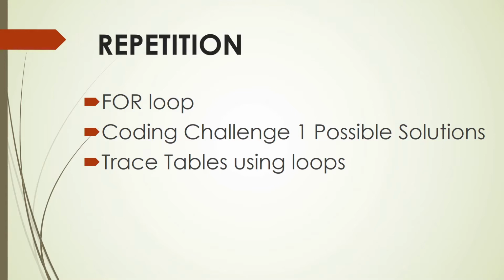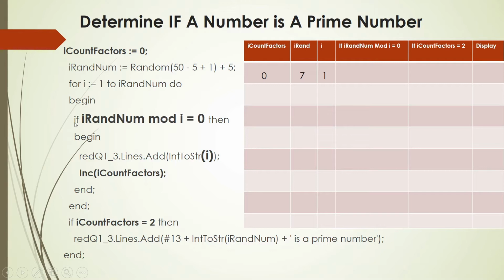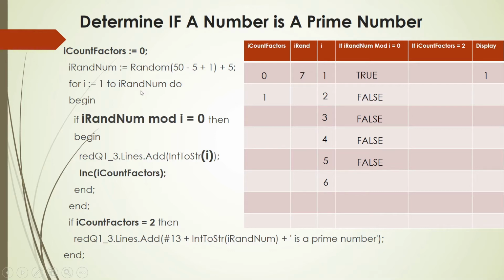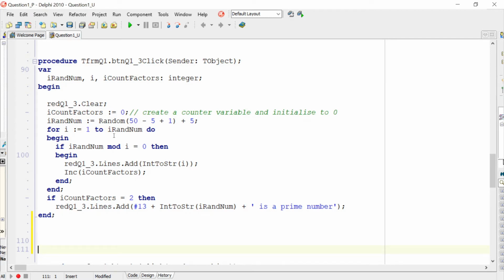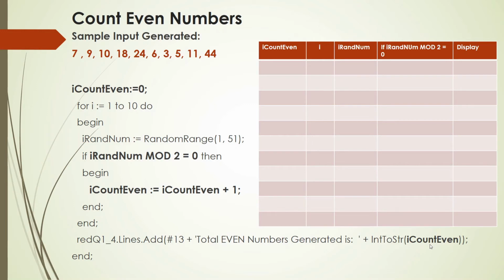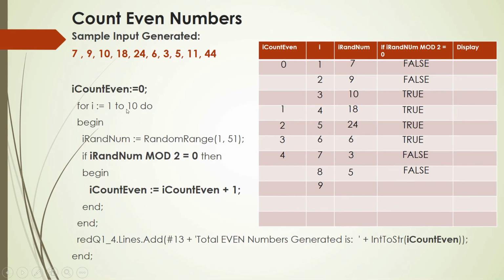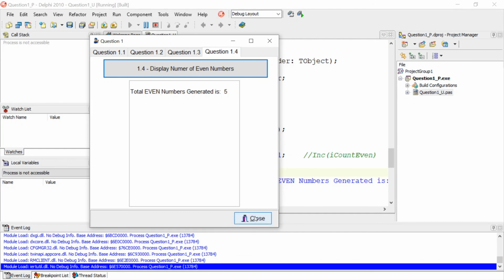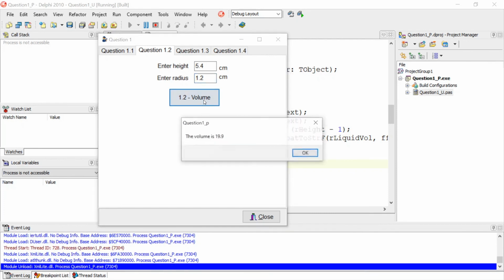Delphi - Repetition Lesson 5 Coding Challenge 1 Solution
This video provides a solution to Repetition Coding Challenge 1, based on looping in the Delphi programming language.